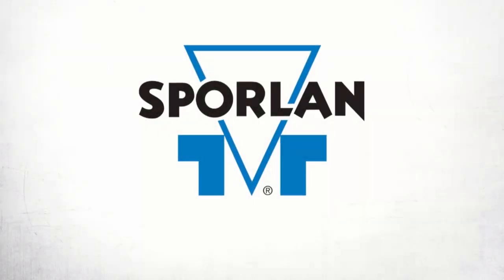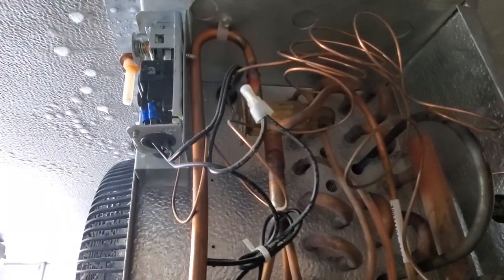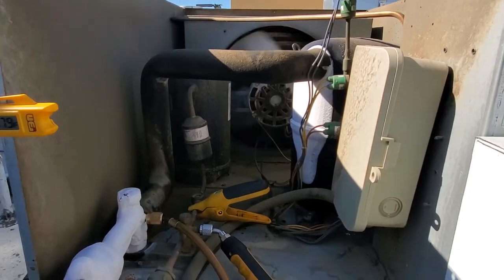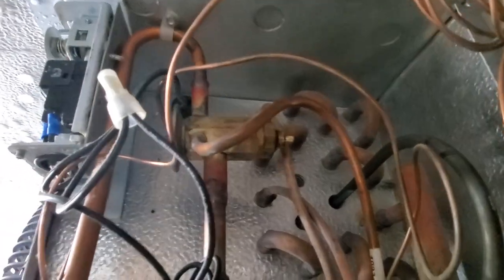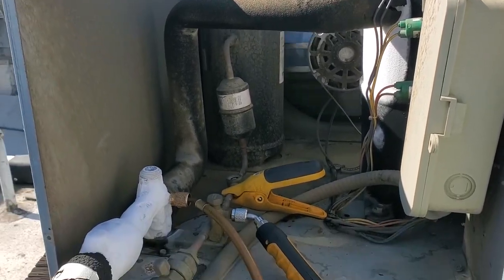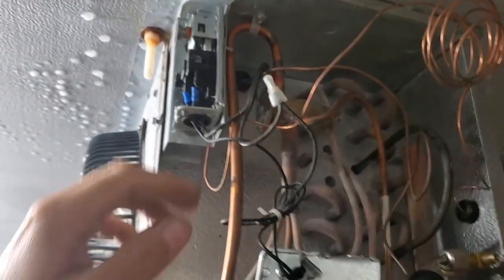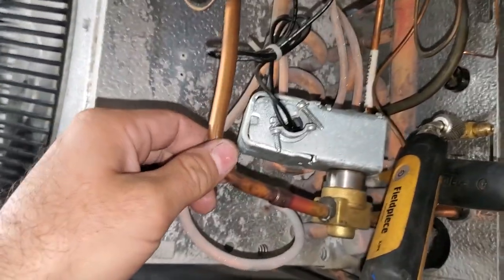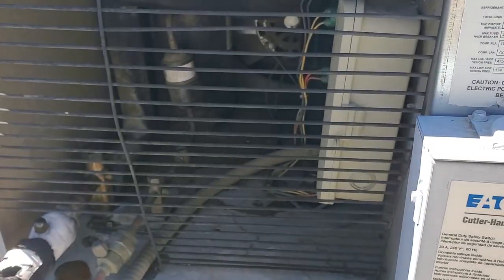WALK IN FREEZER SUPERHEAT TOO LOW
This was a call on a walk in freezer that was not getting cold enough, i found that the expansion valve was not working properly and caused the superheat to get too low. I made a temporary adjustment and got the superheat higher until we can submit a quote to replace the valve.

TOOL LINKS